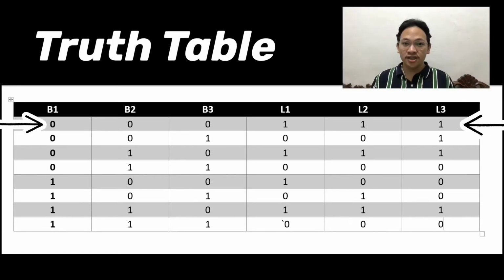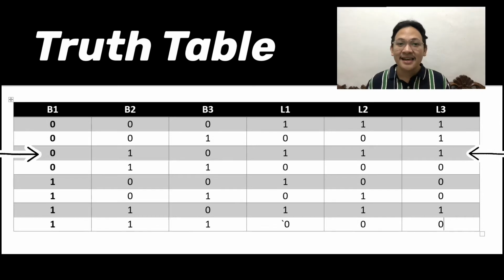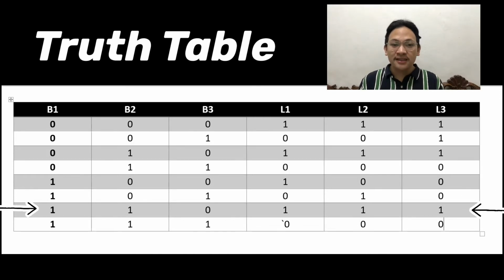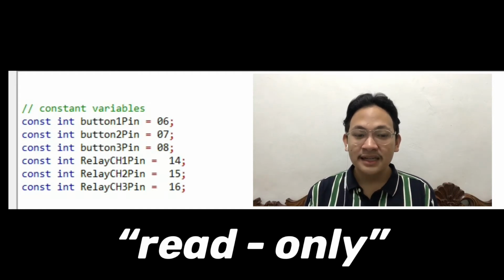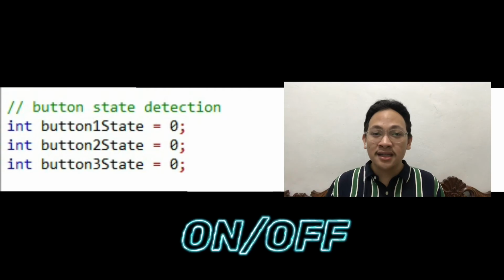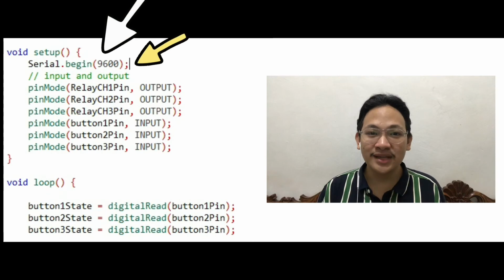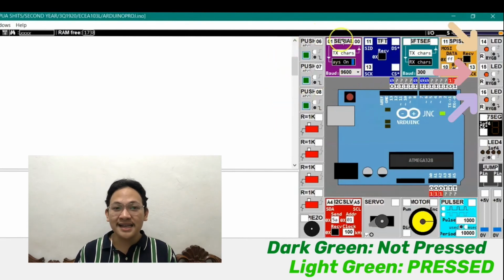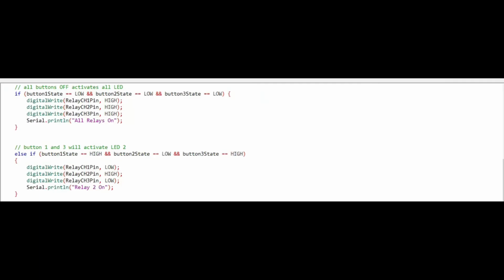ARDUINO PROJECT - VELASQUEZ, EARL NESTOR T. (ECEA103L-B12)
VELASQUEZ, EARL NESTOR T.
ECEA103L-B12
ARDUINO PROJECT